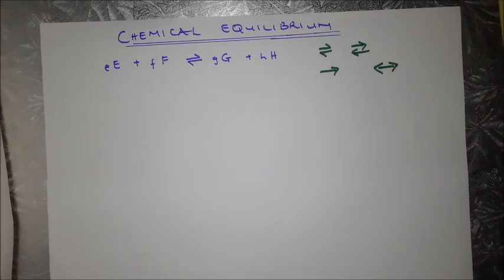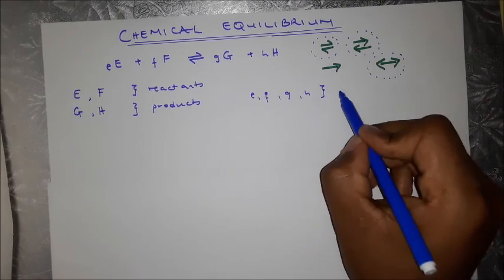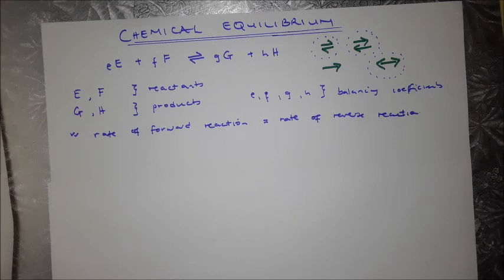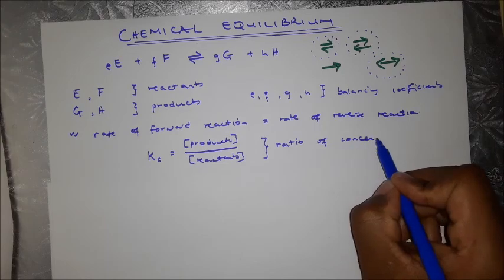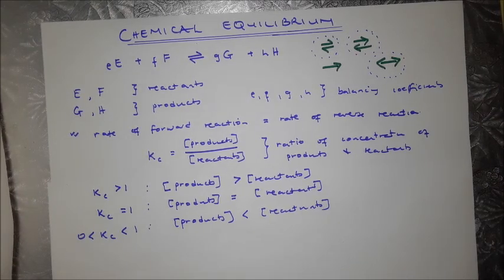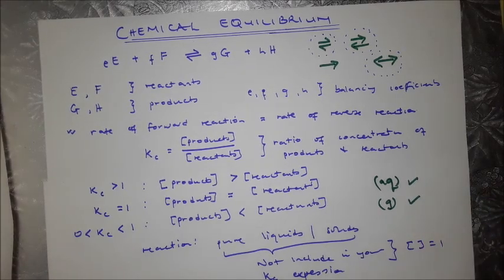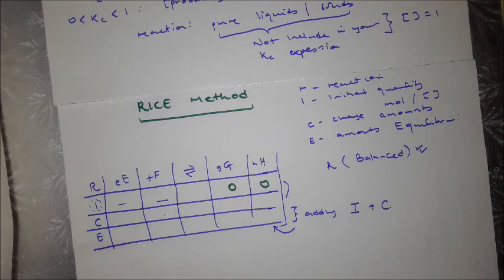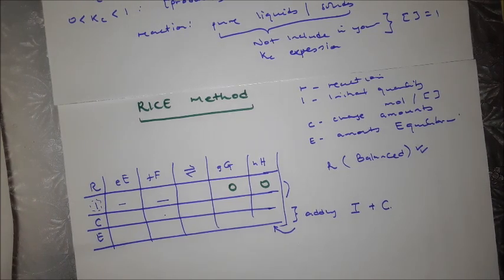Grade 12 Physical Sciences: Chemical Equilibrium brief Introduction [2020]